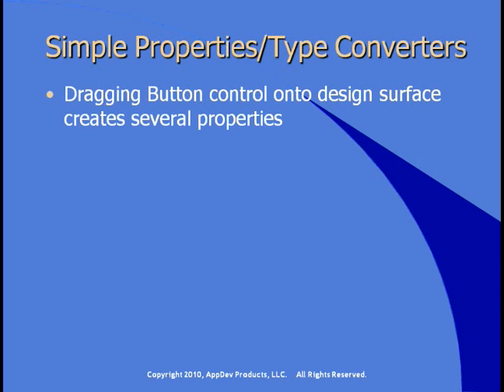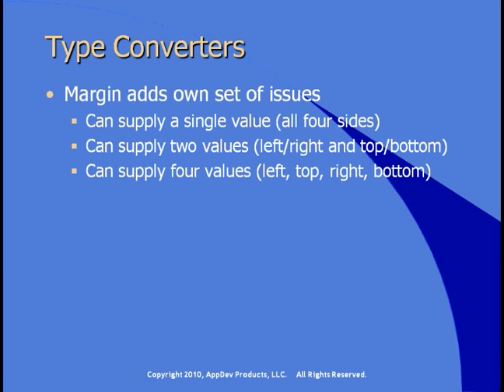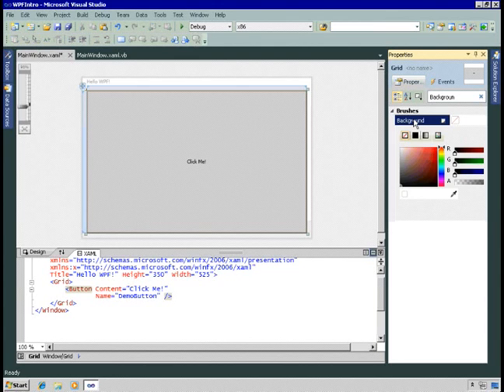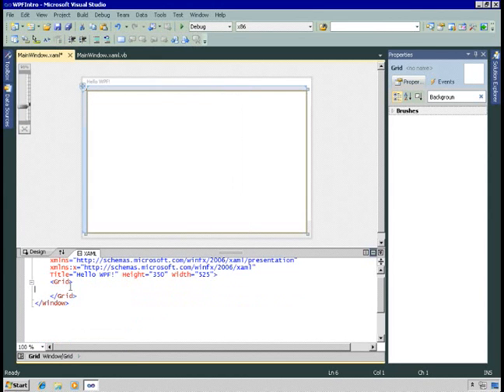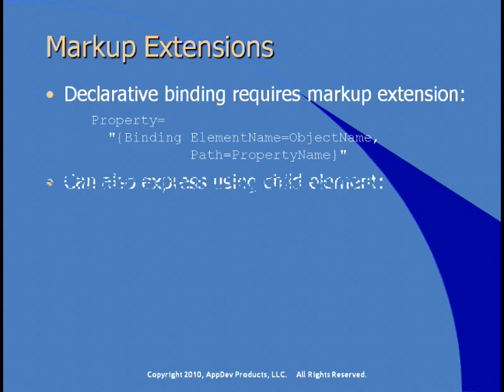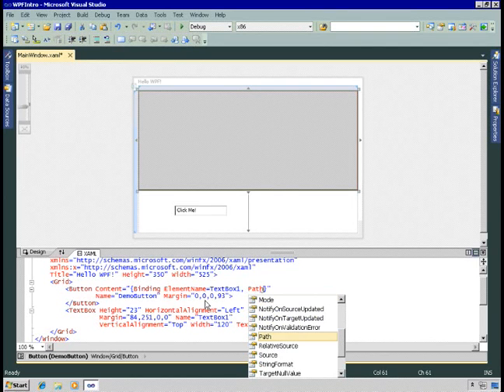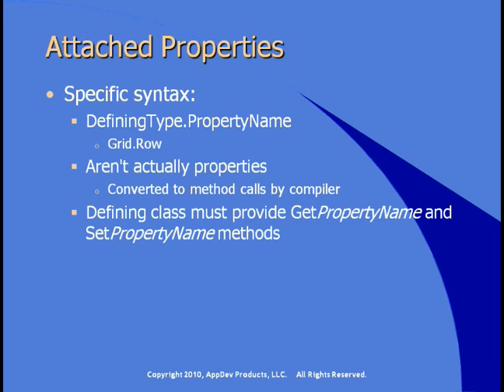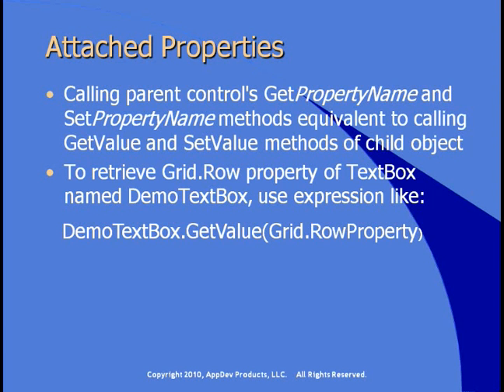02 Investigating XAML